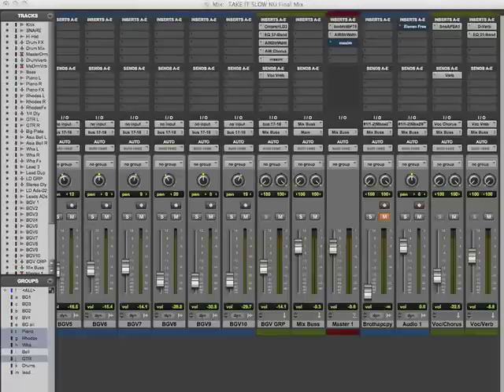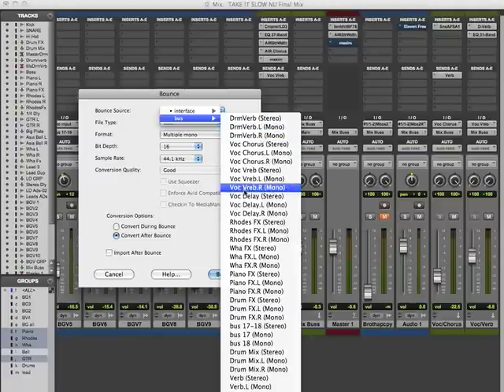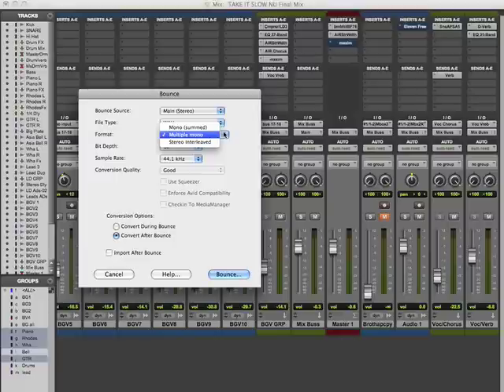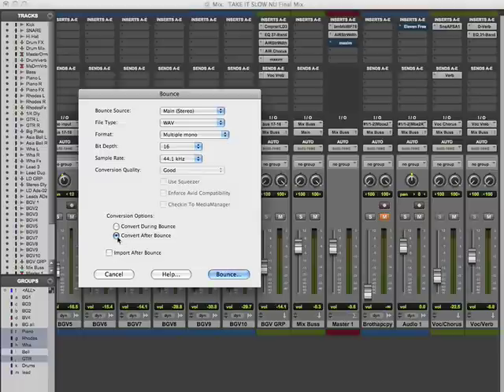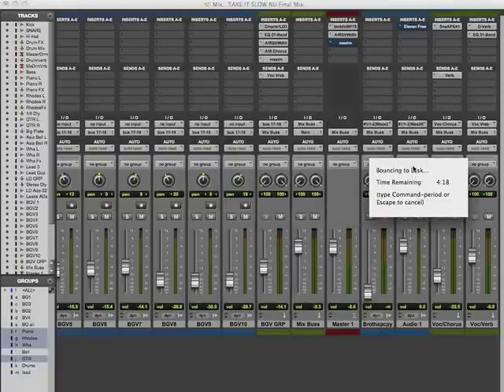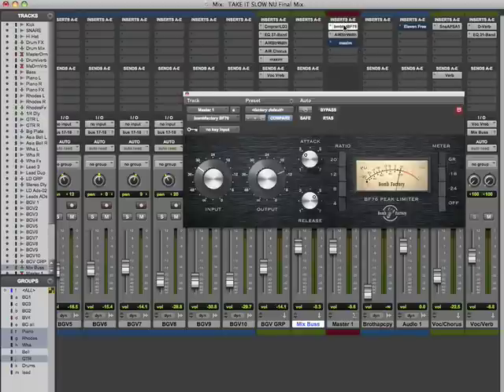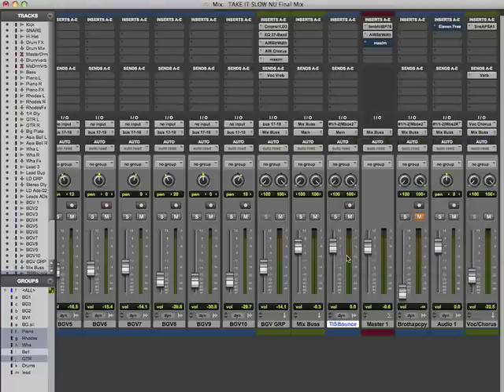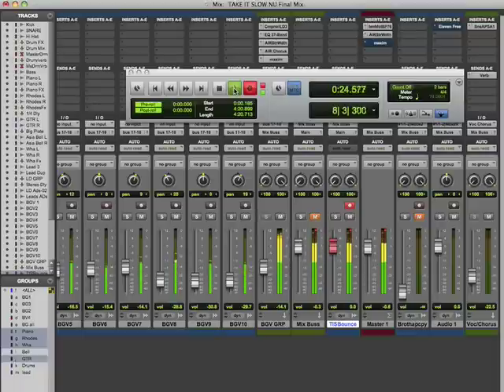Pro Tools LE 8 Bounce the Master samplekings.com